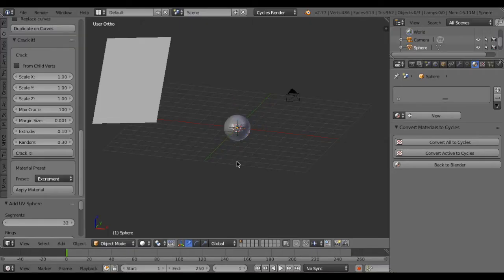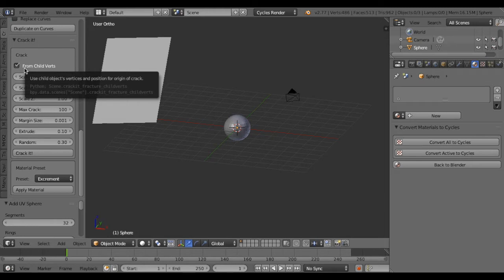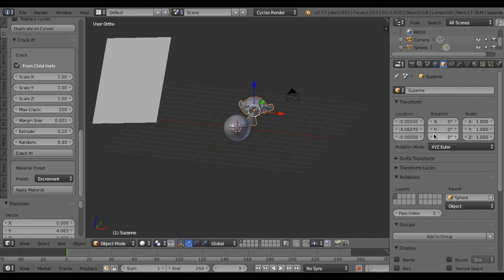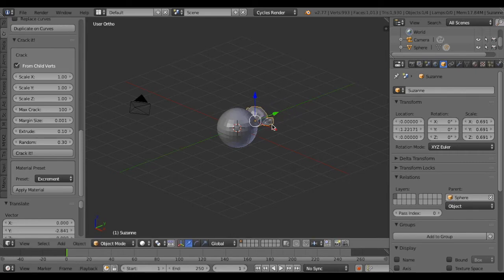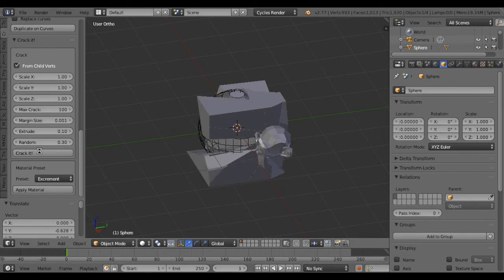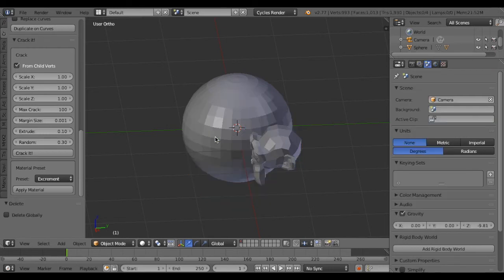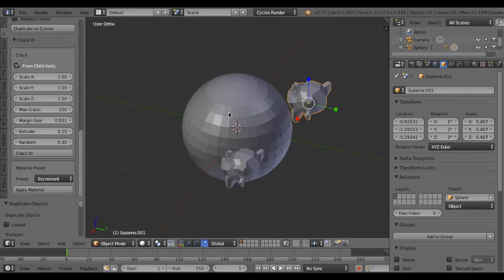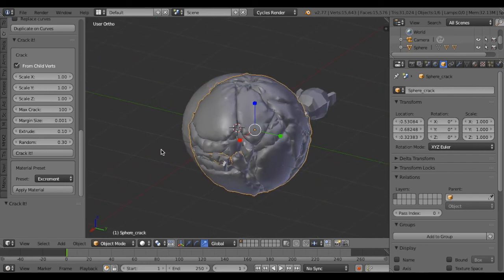Blender "Crack It" Addon: How to customize cracking point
This is a tutorial for new add-on "Crack It".